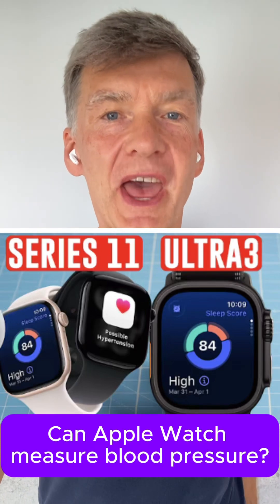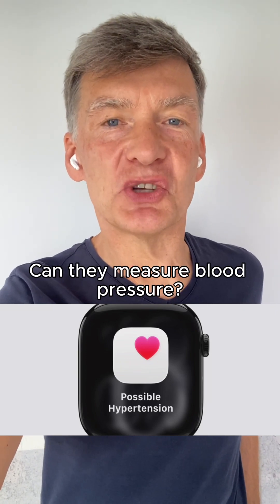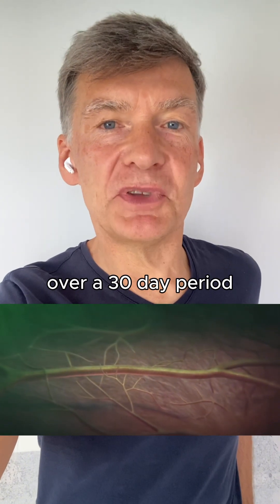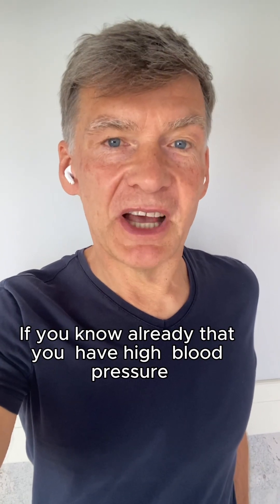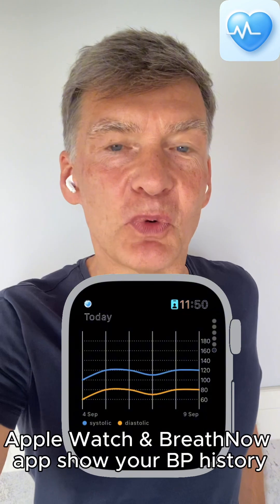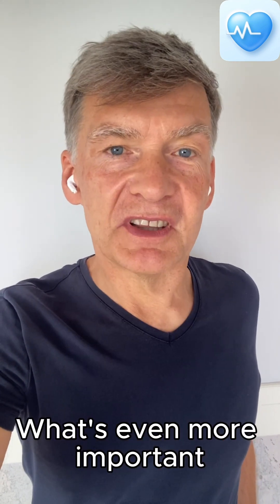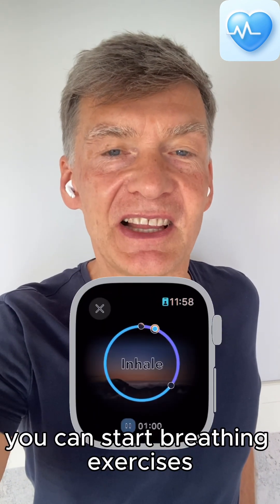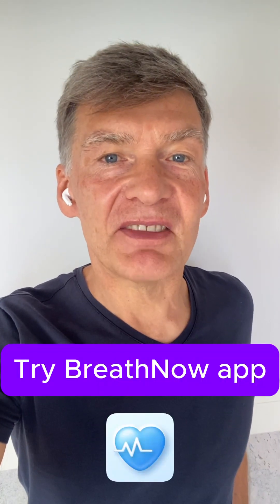Apple Watch Blood Pressure Monitor | Can Apple Watch measure blood pressure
💥🔥 Can new Apple Watch (2025) measure blood pressure? How to lower blood pressure and stress in minutes with breathing exercises on your existing Apple Watch.

❤️ Try our science proven blood pressure tools which lower blood pressure & pulse with breathing, meditations and exercises.

Currently your can not measure blood pressure with a phone camera. Keep using traditional blood pressure monitors to take blood pressure readings